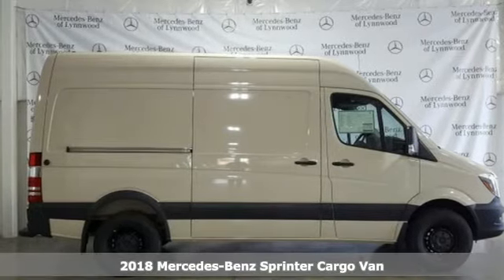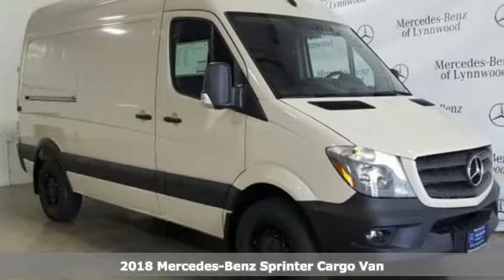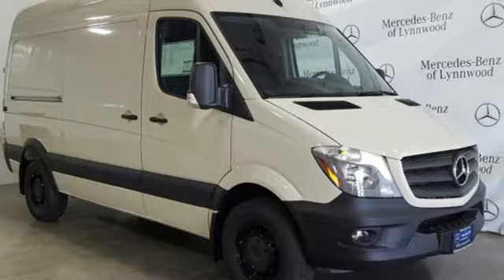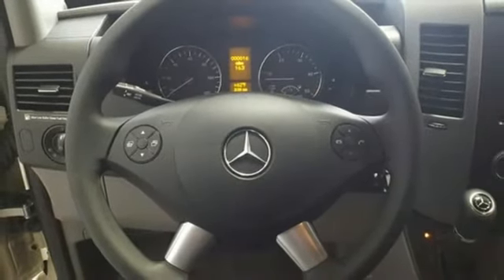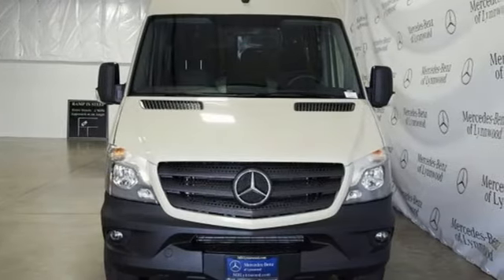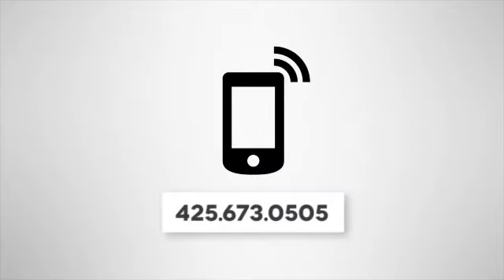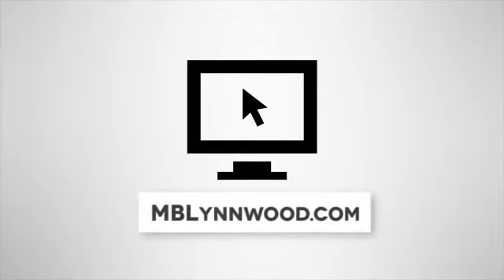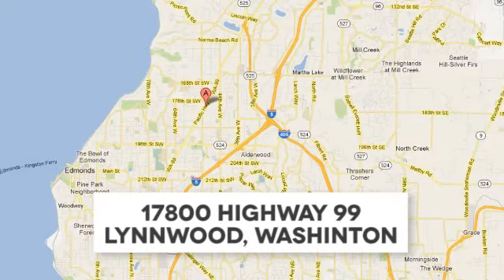New 2018 Mercedes-Benz Sprinter Cargo Van Lynnwood WA Seattle, WA S8079 - SOLD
Year: 2018
Make: Mercedes-Benz
Model: Sprinter Cargo Van
Trim: 2500 High Roof V6 144 RWD
Engine: 6 Cyl. 3.0 L
Transmission: Automatic
Color: Pebble Gray
Interior: Black
Stock #: S8079
VIN: WD3PE7CD0JP636458
This is a beautiful Mercedes-Benz Sprinter Cargo Van that is nicely equipped with: Pebble Gray, Tunja Black Upholstery, Driver Comfort Package $575, 12V Power Outlet- Driver Seat Base, I/P Hinged Lid-Center Stack Bin, Keys - Two Additional Masters, Comfort Driver's Seat, Comfort Passenger's Seat, Driver Efficiency Package $1,025, Becker Map Pilot, Fog Lamps, Cruise Control, Multi-function Wheel/Display Package $350, Multifunction Steering Wheel, I/P Cluster Pixel Matrix, Axle Ratio 3.92, Suspension w/H.D. Front & Rear Stabilizers $136, Roof - High $2,525, Roof Rails $277, Deletion of Cargo Partition (Standard), Parametric Special Module, Audio 15 (Standard, Exterior Mirror - Power/Heated $267, Heat-Insulating Glass (Standard), Lamps - Cargo Compartment, Rims painted Jet Black $75, Sliding Door- Right Side (Standard), Assist Handle - Sliding Door $29, Assist Handle-Left Rear Door $29, Assist Handle - Right Rear Door $29, Cargo Van Wood Floor (Standard), Rear Door Step - Bumper, Gray $172. *Original MSRP $44,904*

Address:
17800 Highway 99